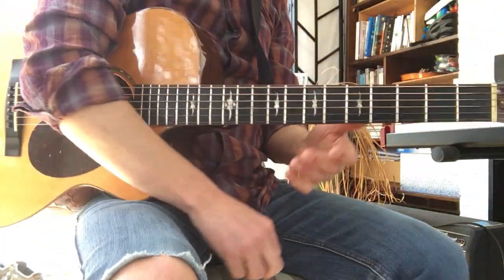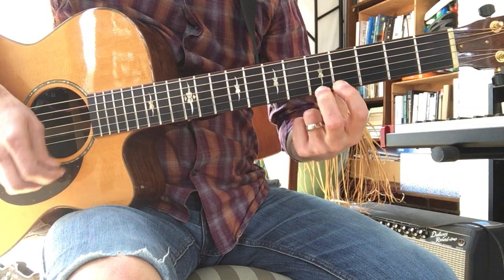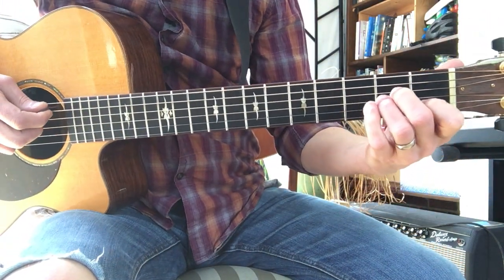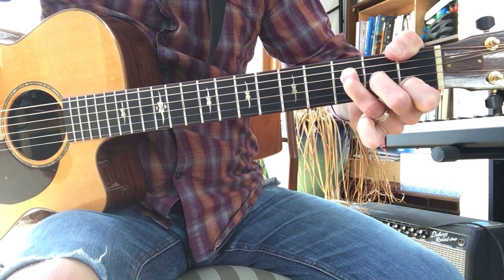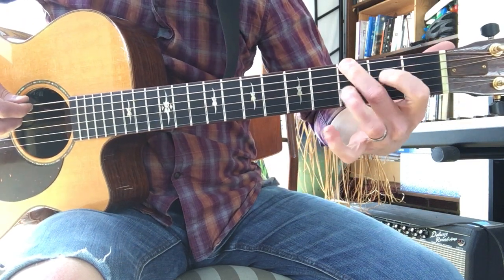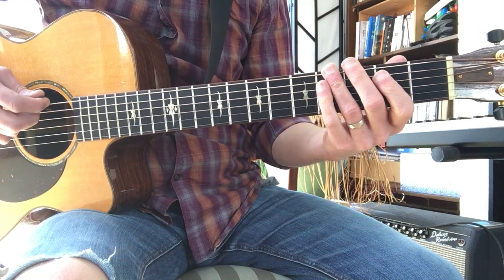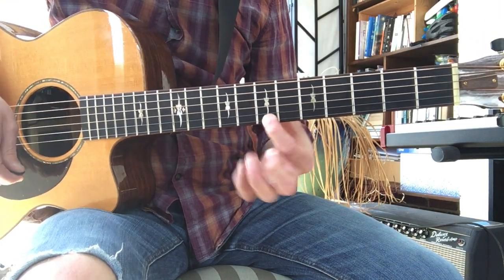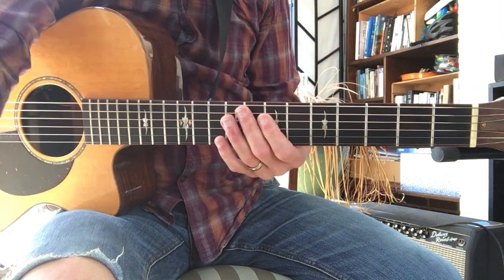CBDina Virtual 1